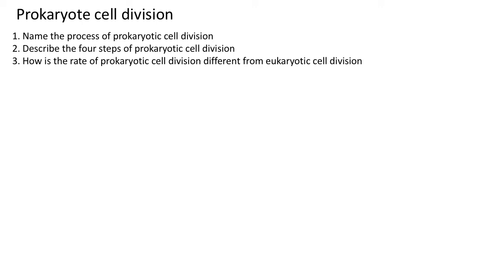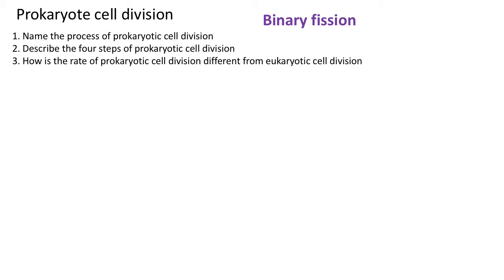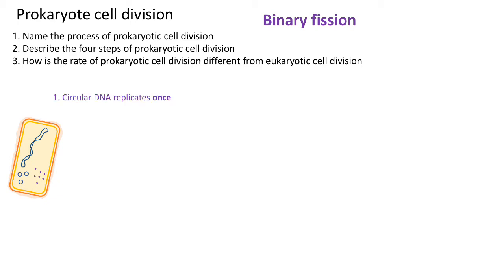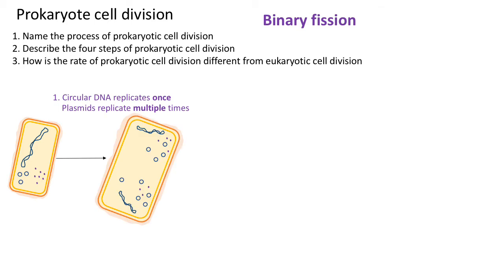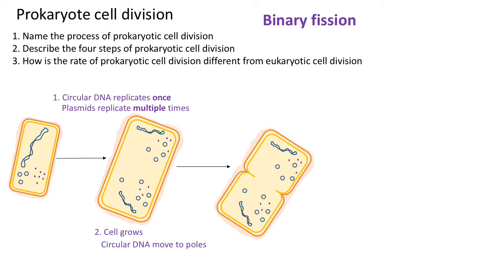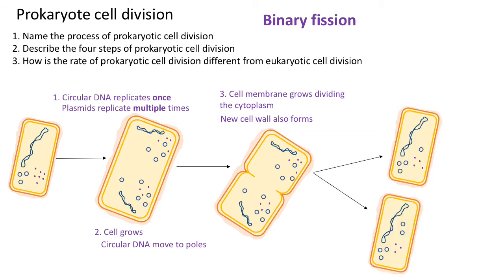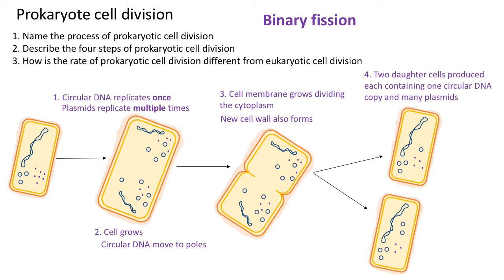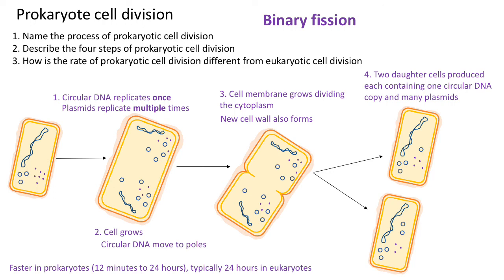Prokaryote cell division revision: A level biology (AQA)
A level biology prokaryote cell division revision video (AQA)
Also read textbook page 78, revision guide page 31